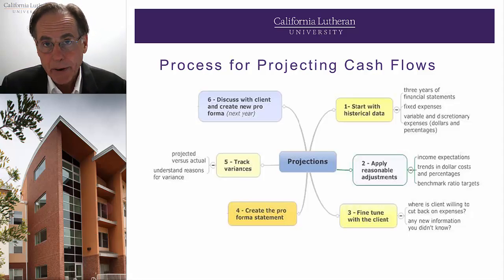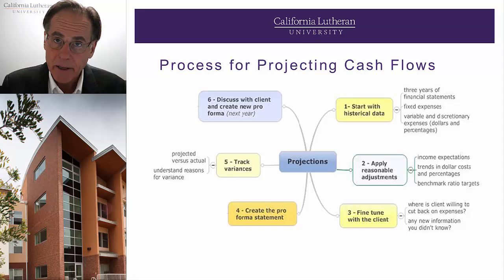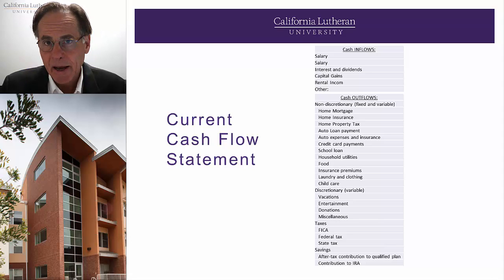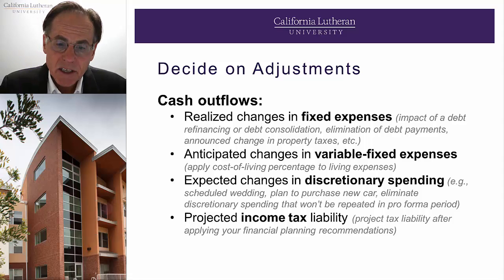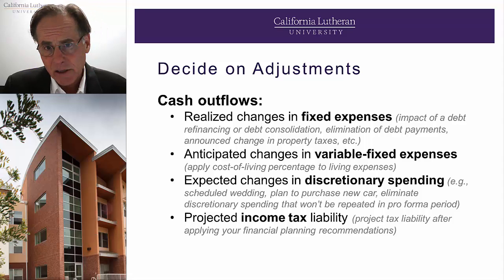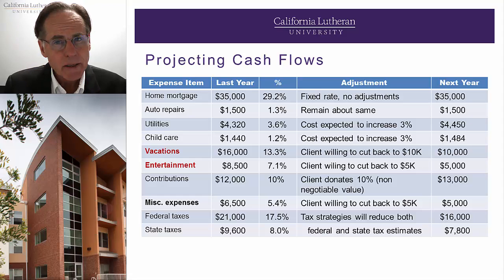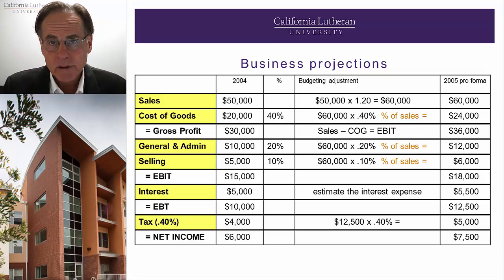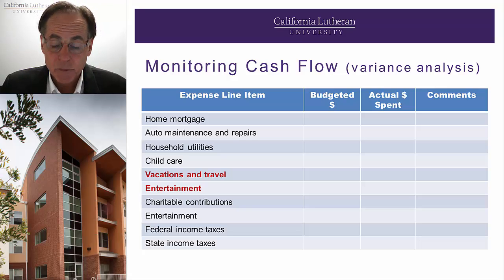Projecting Client Cash Flows